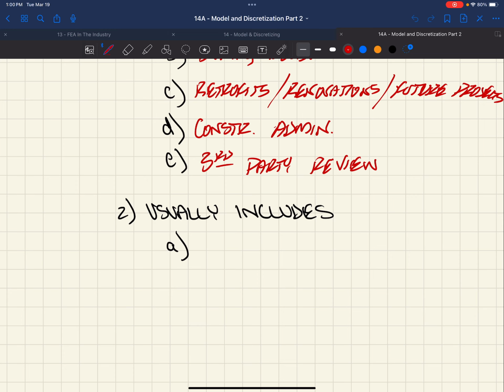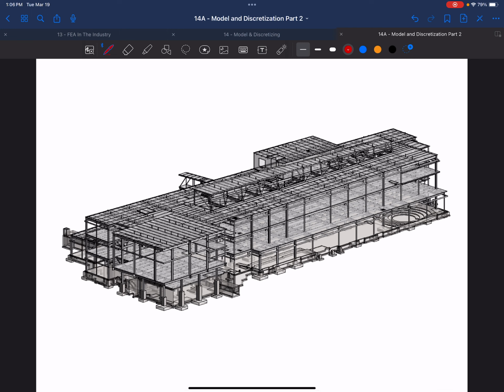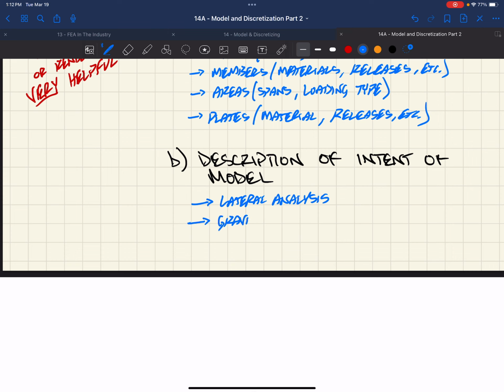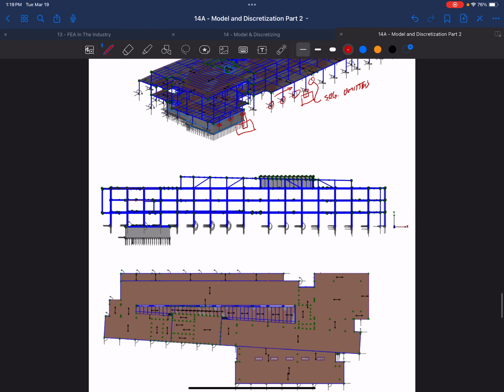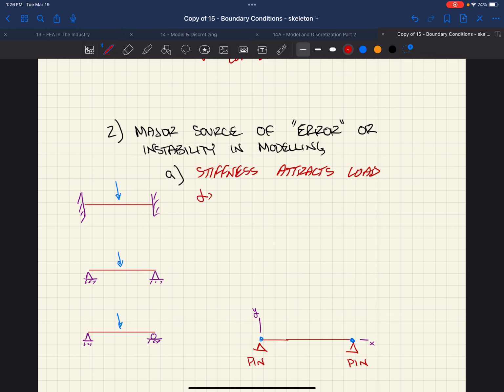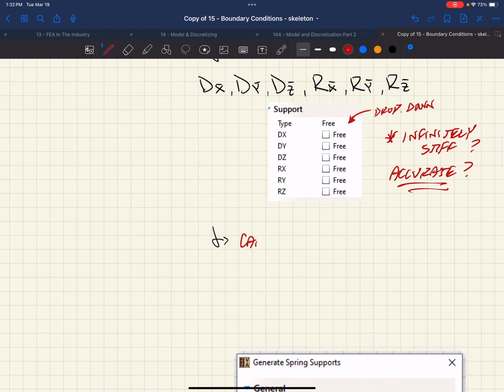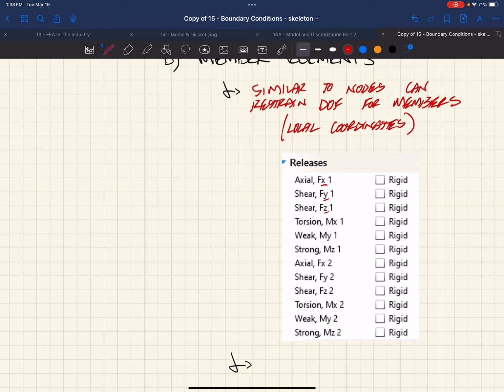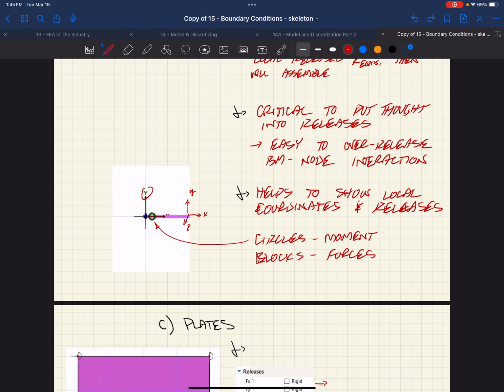ECIV 515 March 20